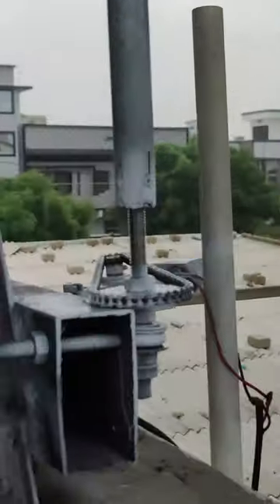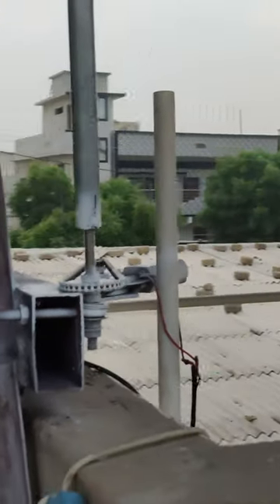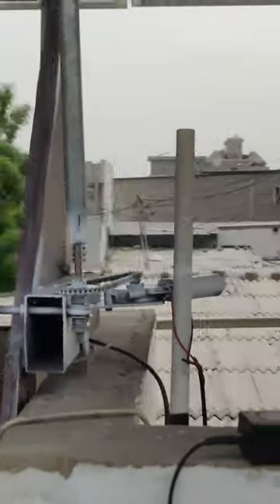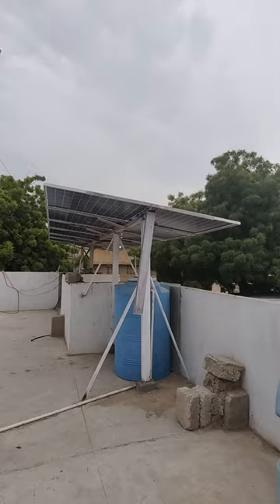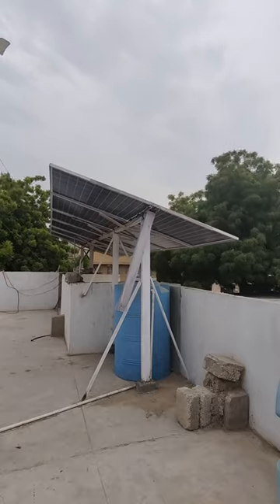DIY 3kW Solar Tracking System | Short overview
Check out this quick and easy guide to building your own 3kW single-axis solar tracking system! Perfect for maximizing your solar panel efficiency with minimal effort.

DIY Solar Tracker
Quick Solar Tracker Guide
Single Axis Solar Tracker
Solar Panel Efficiency
3kW Solar Panels
Renewable Energy
Solar Energy Projects
Solar Tracker DIY
Green Energy Solutions